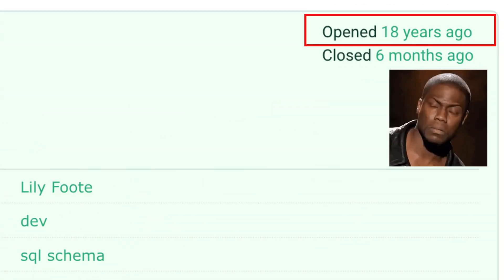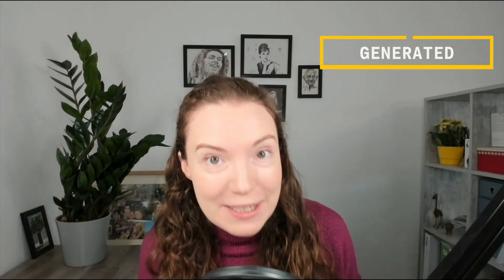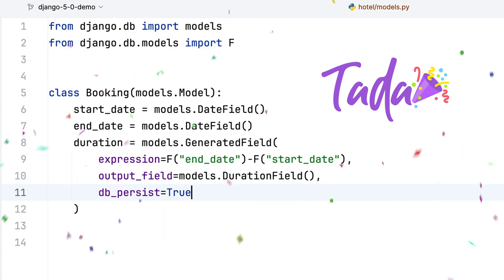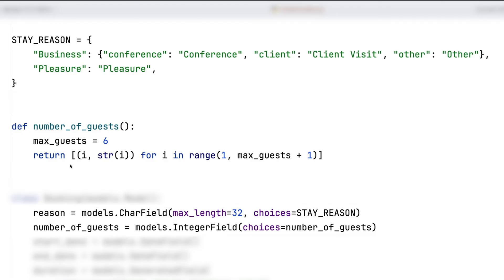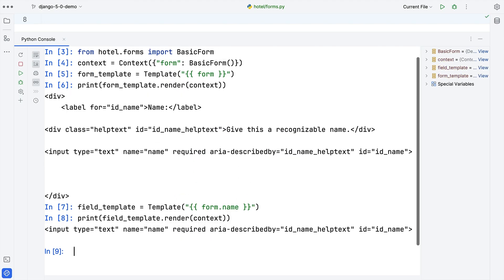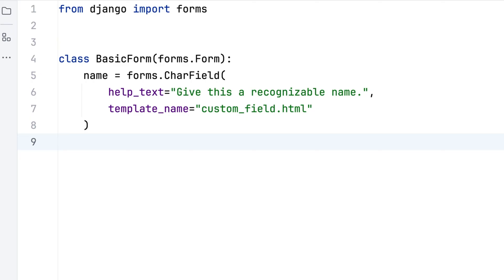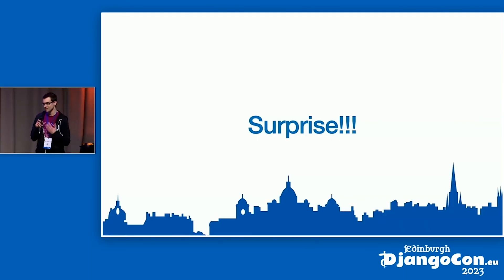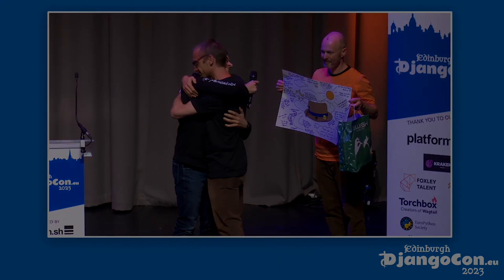What's new in Django 5.0!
This video was originally published on our previous channel, Djangonaut Views, on December 4, 2023. We are reuploading it here to keep it accessible for those interested in Django 5.0.

Django 5.0 is out! Let's unwrap the new features of our favourite Python web framework together 🎁

What you'll see in this video:

00:00 Intro
00:10 New feature: db_default
00:59 New feature: GeneratedField
02:16 Other ORM new features
02:47 New feature: as_field_group
04:16 Community update

* Blog article on using the new form features by David Smith

GitHub profiles of community members featured - give them a follow if you want to see what they do next!

I want to thank our Django Fellows and our community for delivering such a fantastic release 👏

There are many unsung heroes but here are the 204 contributors to Django 5.0

You can support the Django community by making a donation to the Django Software Foundation